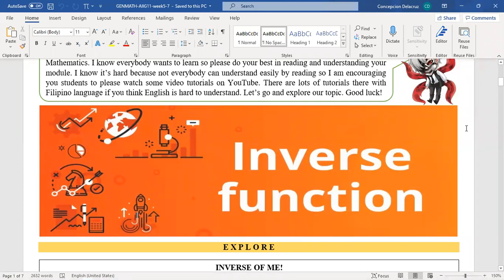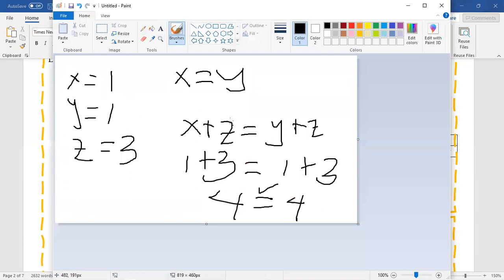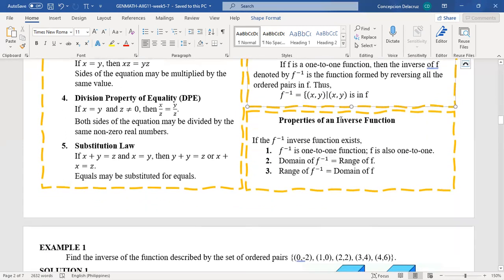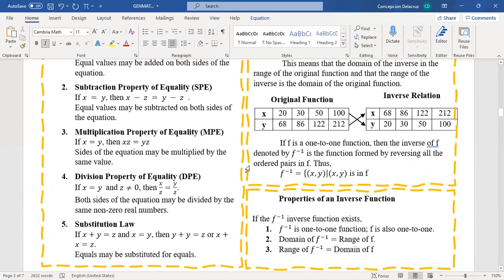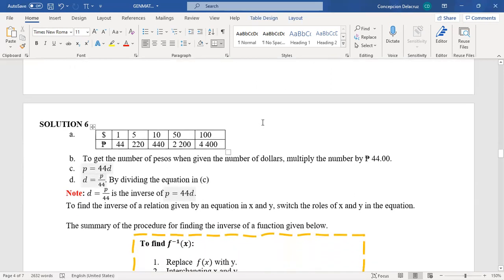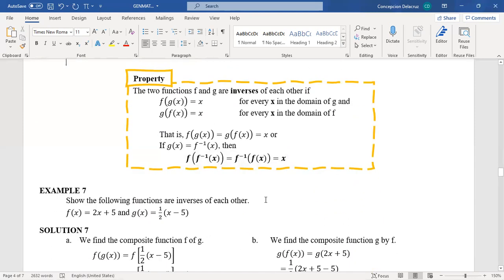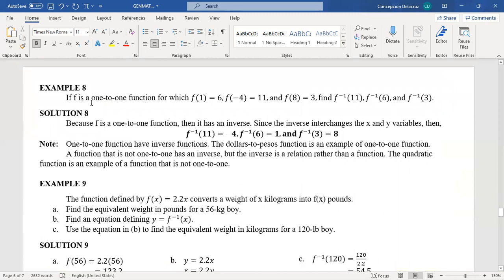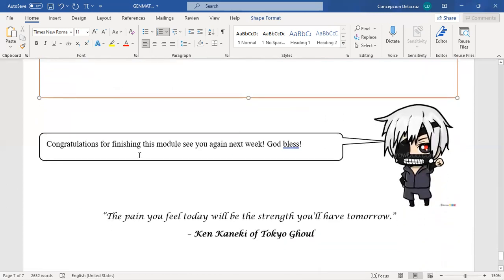Module 4- General Mathematics Guide